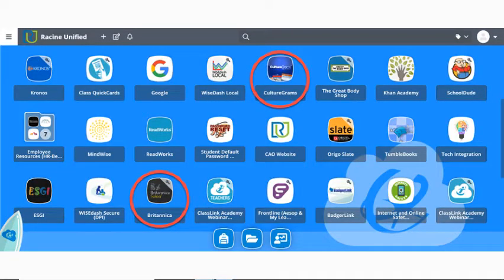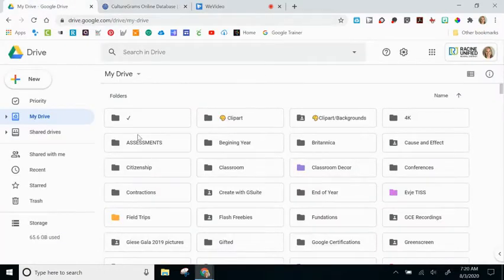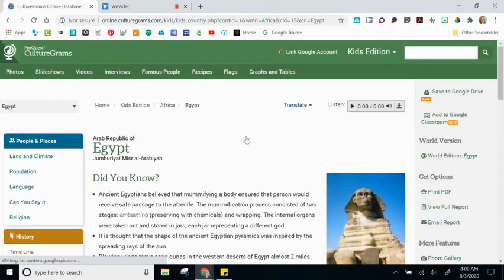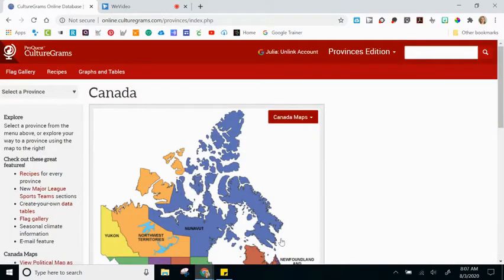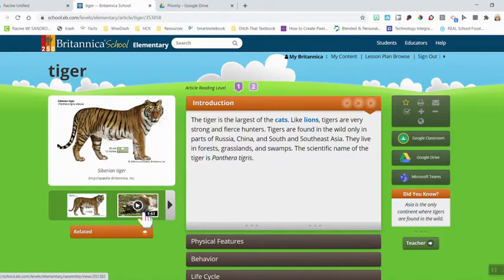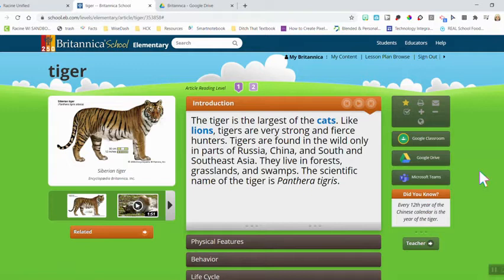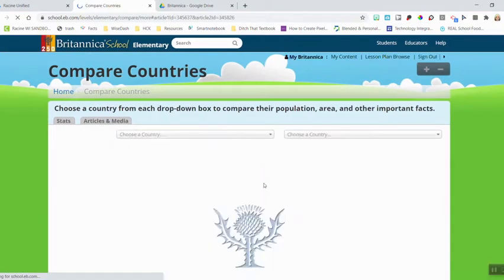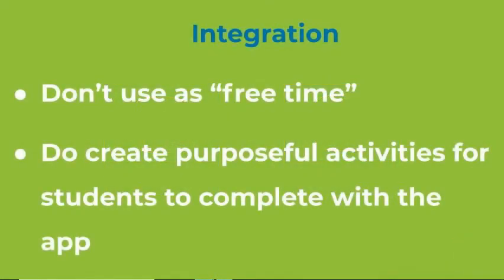Research Using CultureGrams and Britannica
Help your students revive their research skills with these two ClassLink resources. Students from elementary to high school can explore unlimited articles and preview videos, charts, photos, and even recipes while searching any topic.